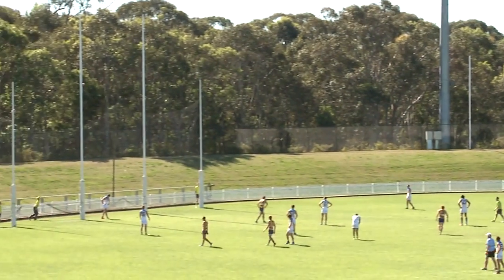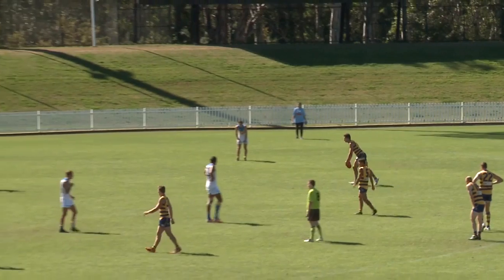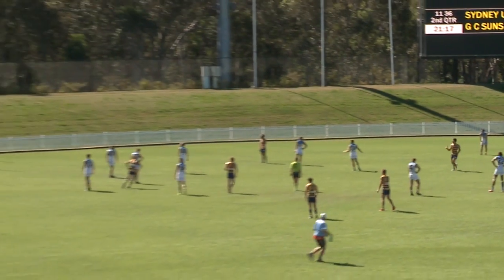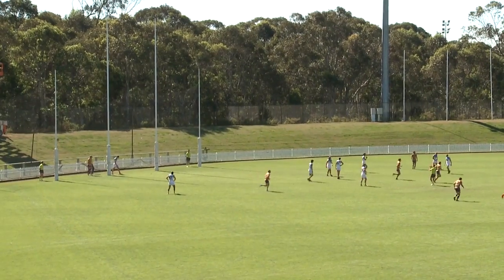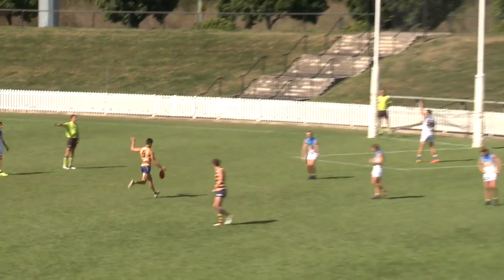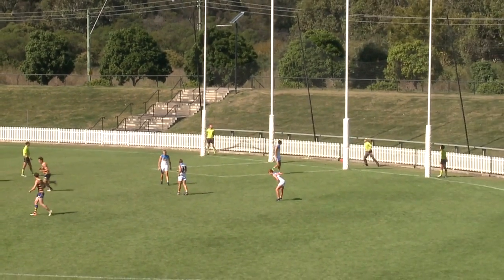2017 NEAFL MVP Contender - Jacob Derickx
Sydney University forward Jacob Derickx has moved into the NEAFL MVP Top 10 after a maximum-vote performance against Gold Coast in Round 5.